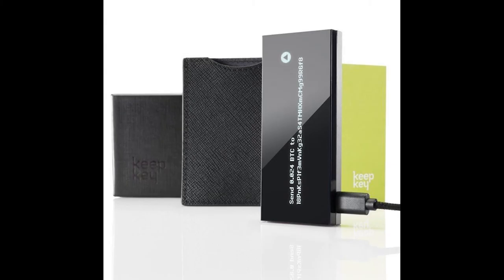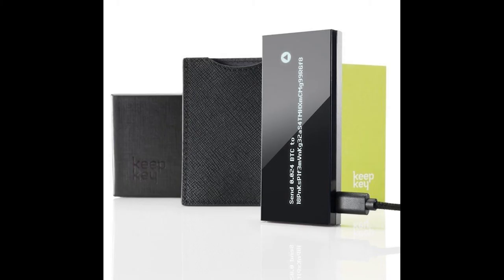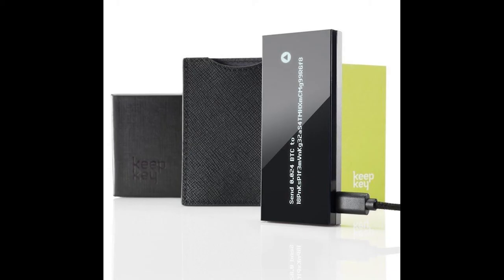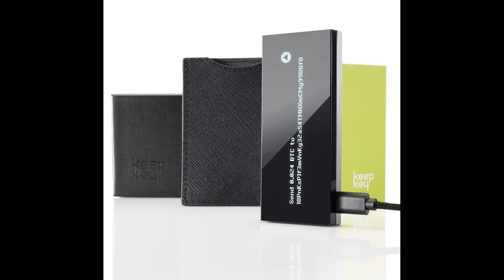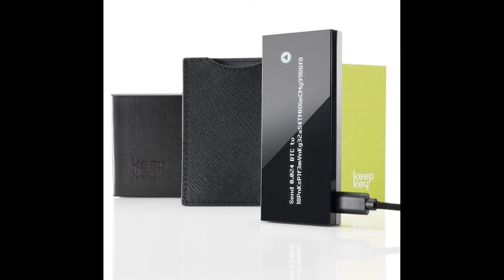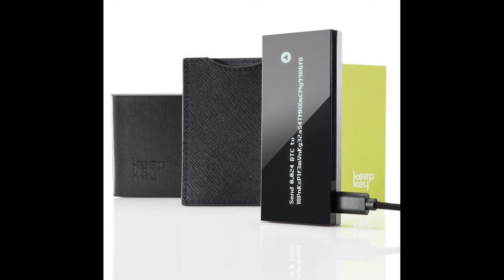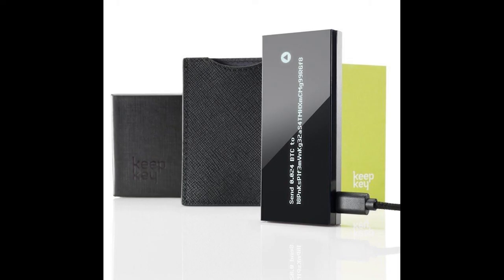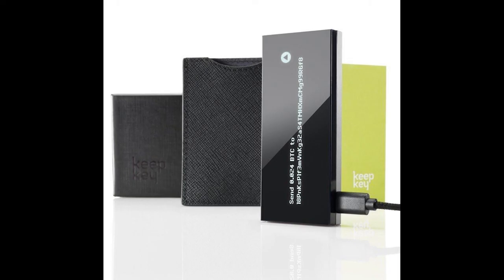A Hands On Review of the Keepkey Hardware Wallet,Hk Reading Book,